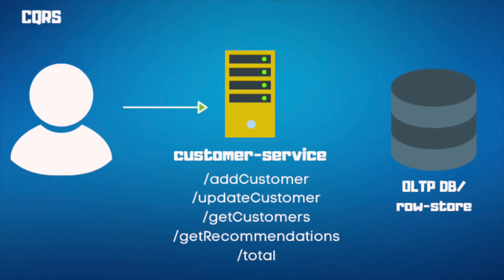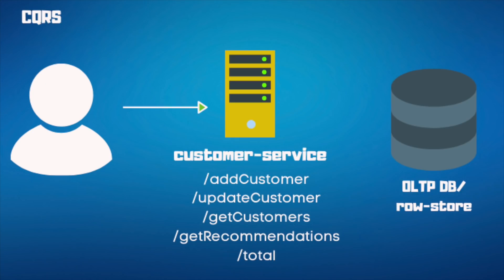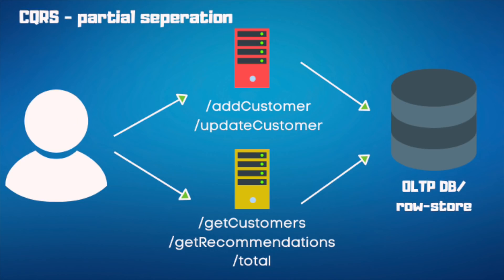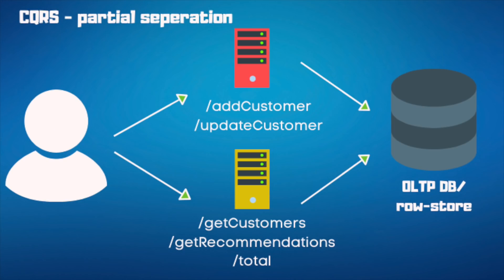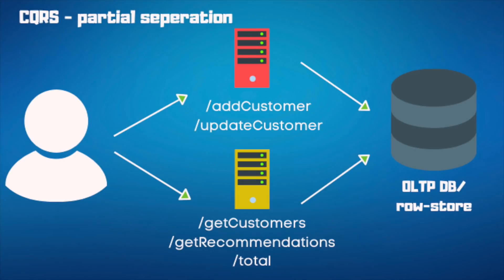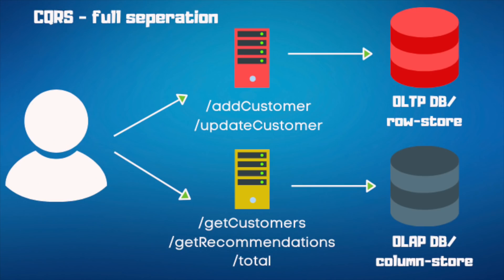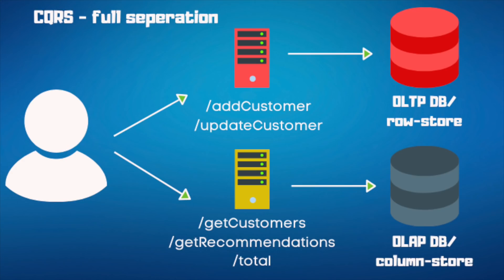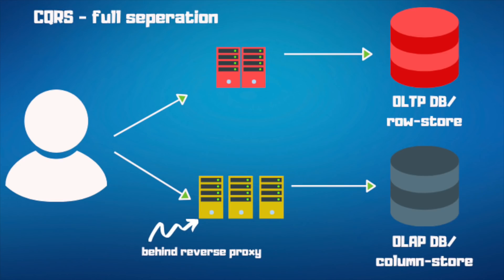CQRS is probably the cause of the Microservices madness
Reads and Writes don’t have to live in the same database, data model or even the same service. Let us discuss CQRS

no separation
one service that does read/write

partial separation
You can keep one service but backend have multiple connections with different users same database

full separation
Read services / write services
two databases OLAP / OLTP

Pros
scalability
security

Cons
complex and very hard to follow, what we see with microservices..

Stay Awesome,
Hussein